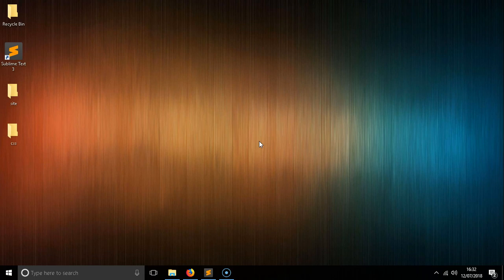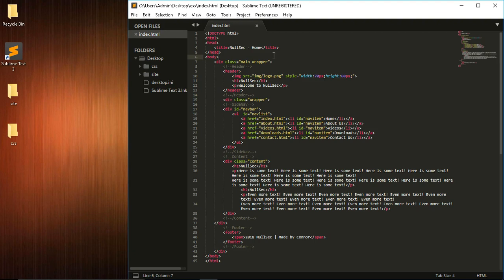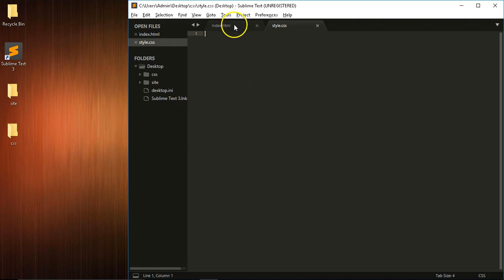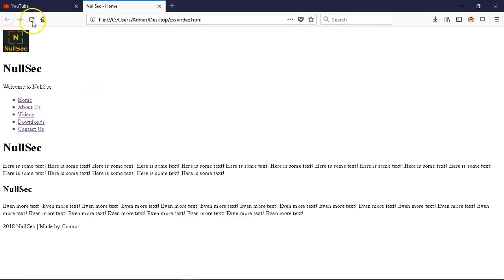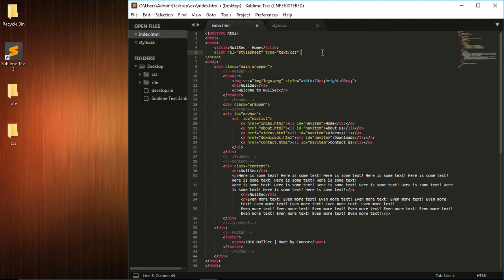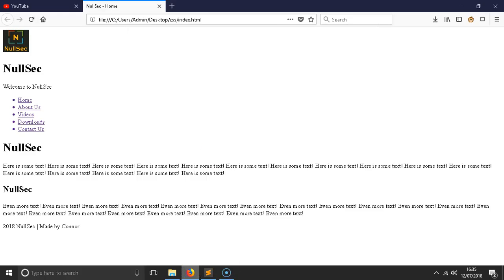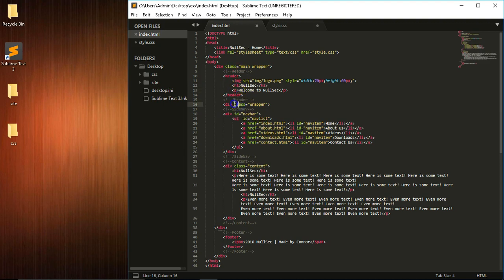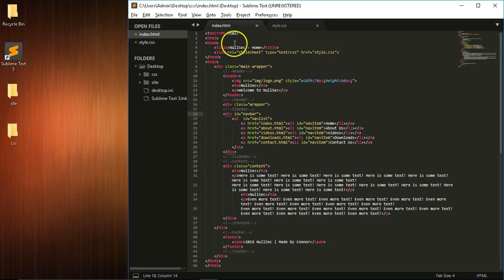#1 - CSS Tutorials for Beginners | Introduction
I hope this video will be helpful to you guys please leave me comments and tell what you think about my video, Also if you like the video and want more then please Like! and Subscribe!

Soon after this series on CSS will start a new series on JavaScript.